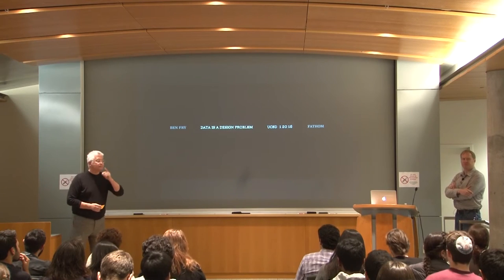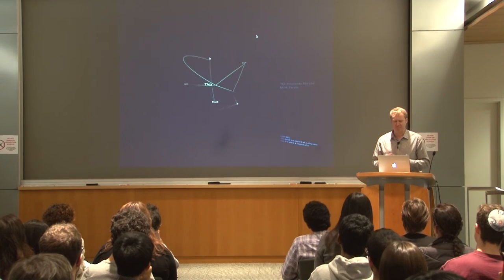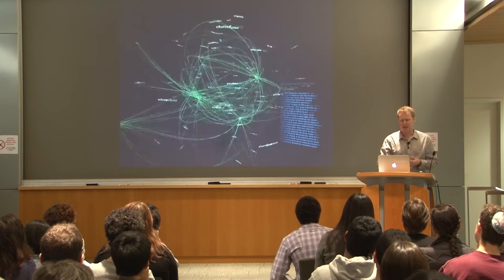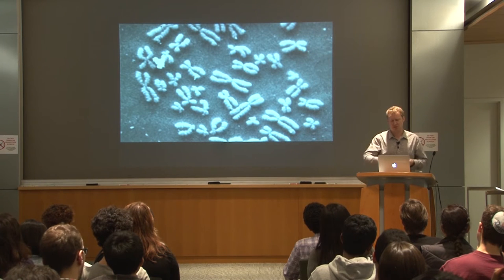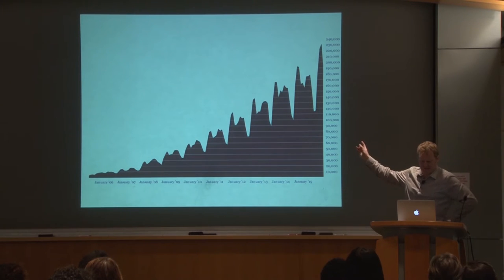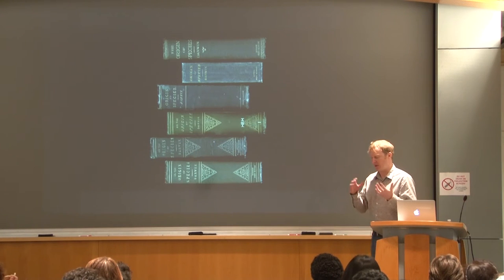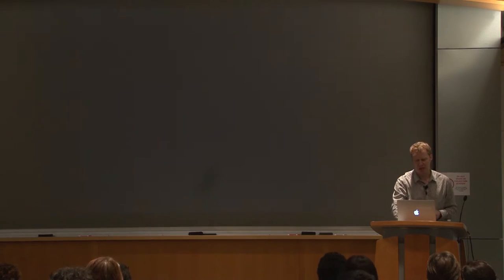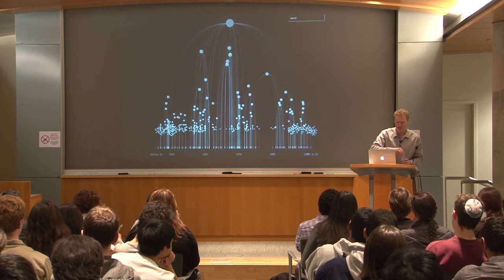Design At Large- Ben Fry, Data is a Design Problem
Ben Fry, Fathom Information Design, Data is a Design Problem